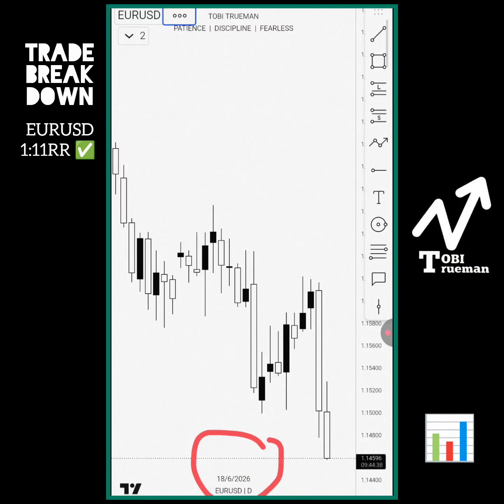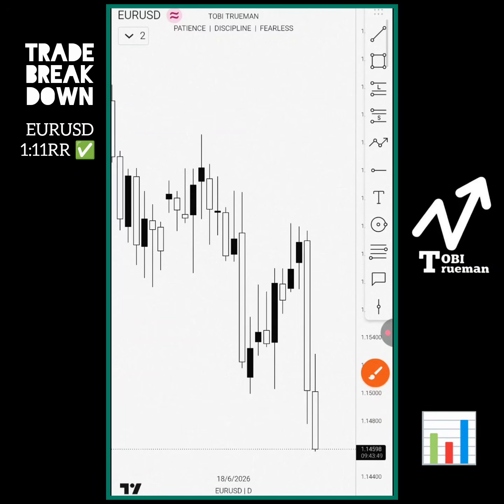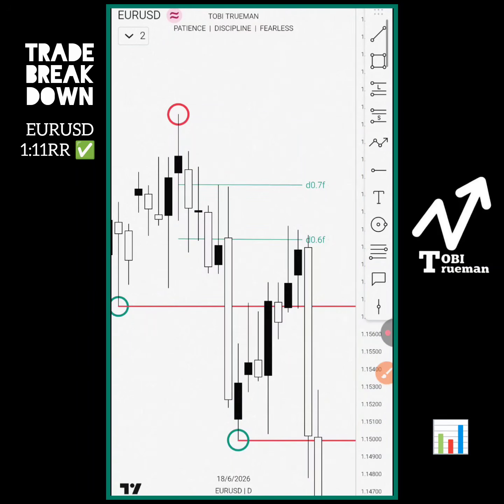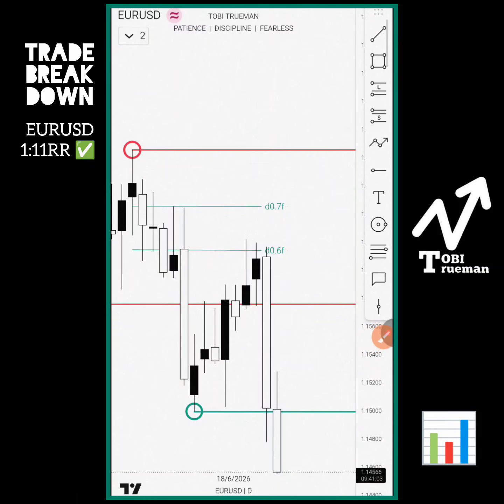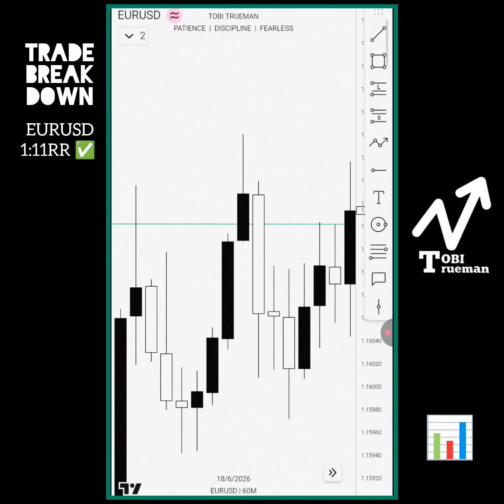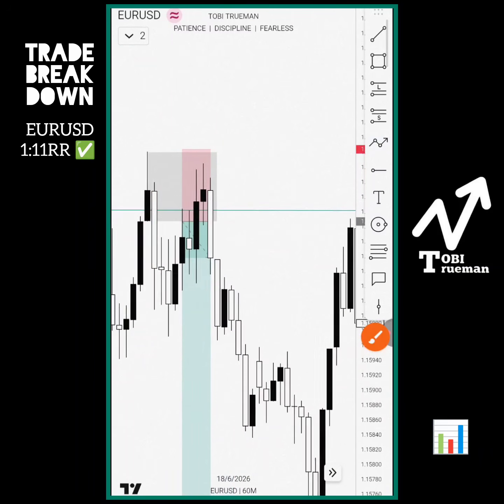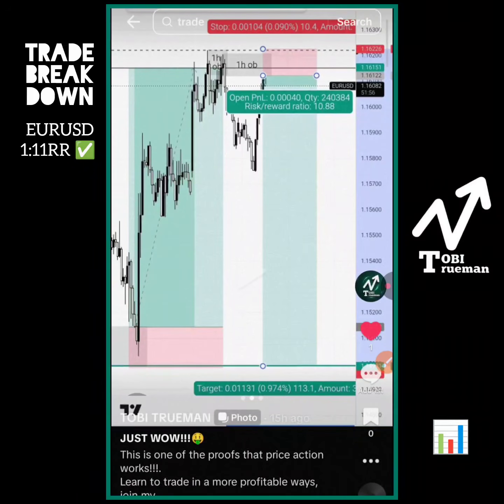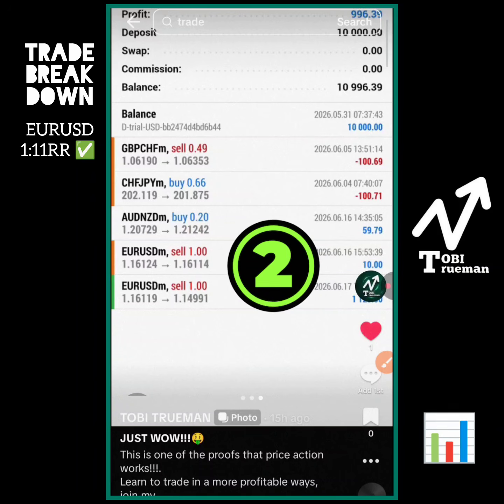How I Caught a 1:11 Risk-to-Reward EURUSD Trade | Simple Price Action | Tobitrueman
In this video, I break down the simple price action strategy behind this high-probability EURUSD setup. Learn how I identified the entry, managed risk, and targeted an 11R move using higher and lower time frame analysis.